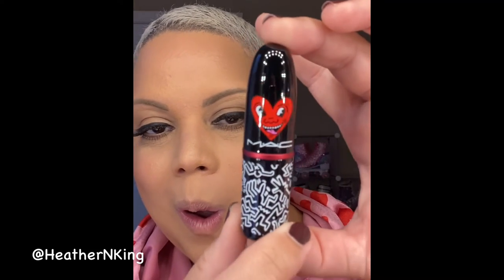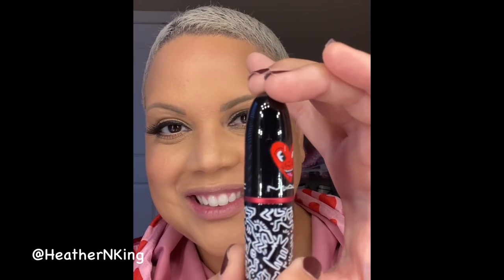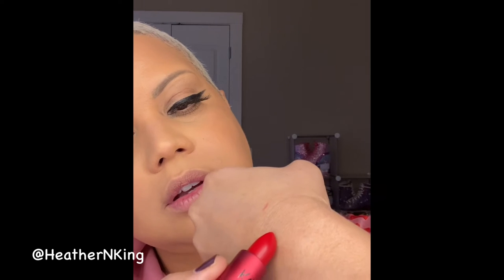MAC Viva Glam X Keith Haring Lipsticks Live Lip Swatches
MAC Viva Glam X Keith Haring Lipsticks Live Lipstick Swatches

Products purchased:

- MAC Viva Glam X Keith Haring Lipstick in St Marks Yellow
- MAC Viva Glam X Keith Haring Lipstick in Canal Blue
- MAC Viva Glam X Keith Haring Lipstick in Red Haring